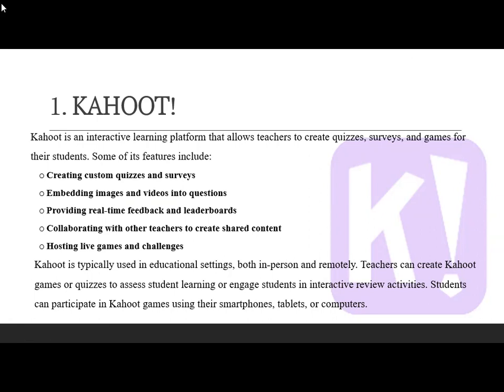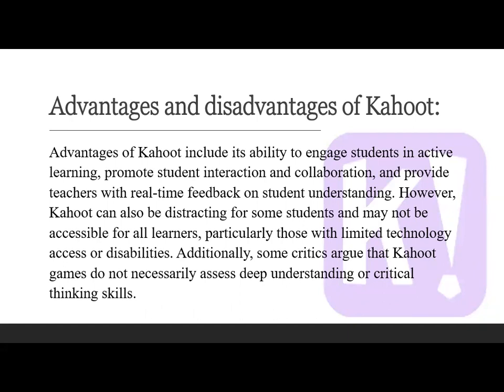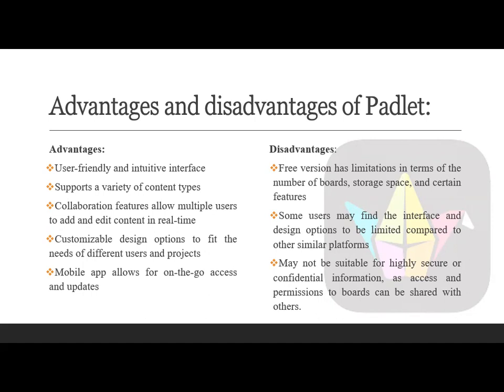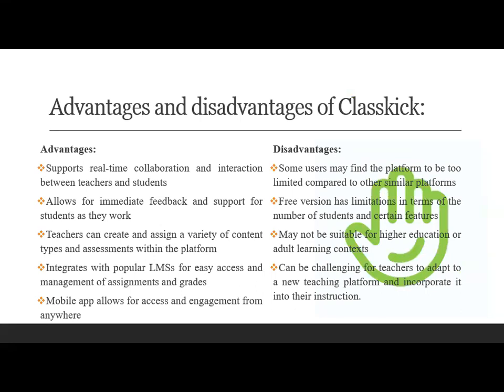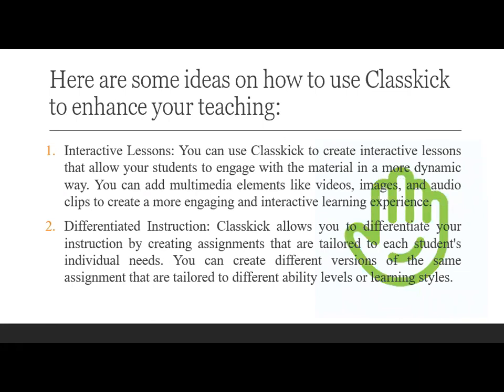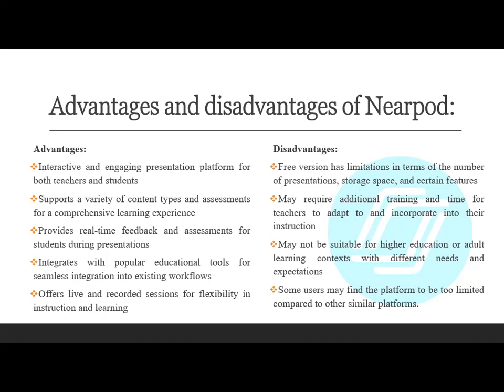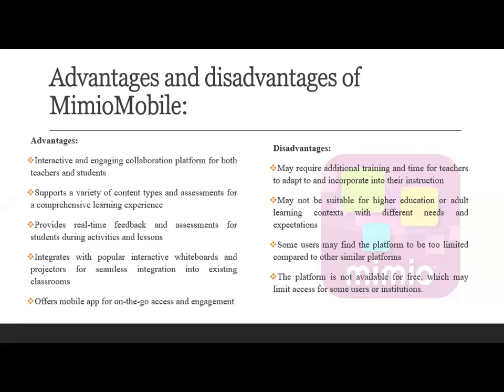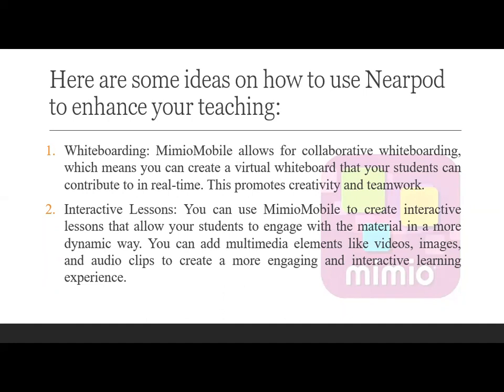Alternative Classroom Instruction Delivery Utilizing Internet APP Modalities